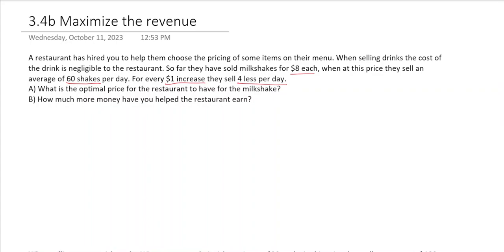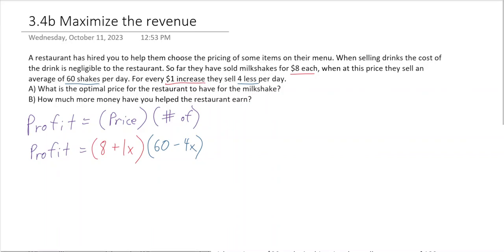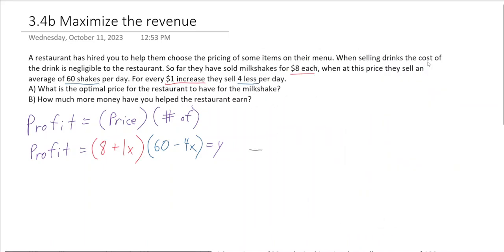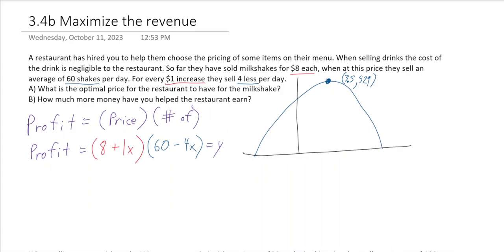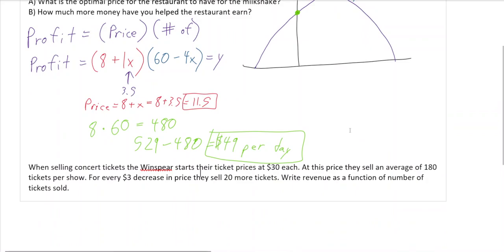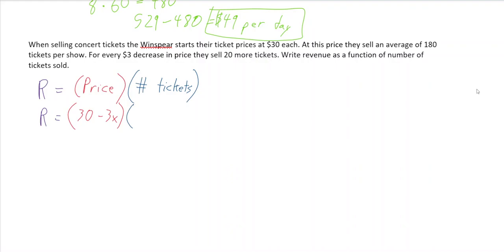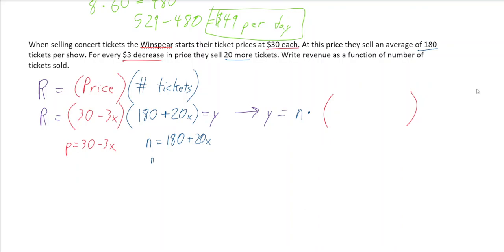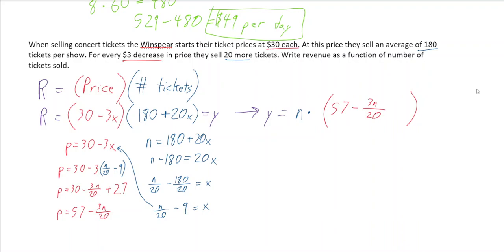3.4b Maximize the revenue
This video is meant to help my Math 20-1 class better understand Quadratic Functions in word problem contexts especially maximizing revenue.